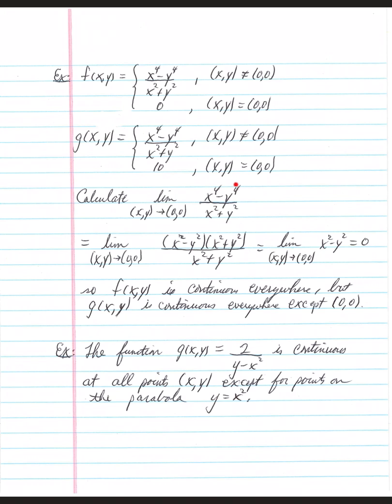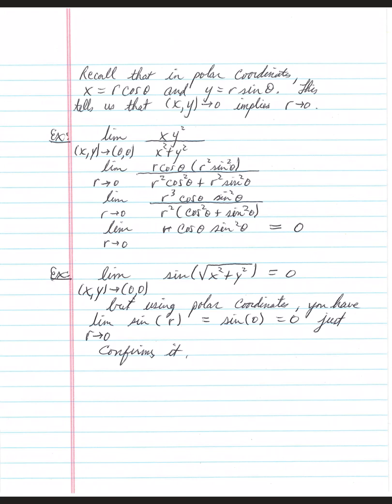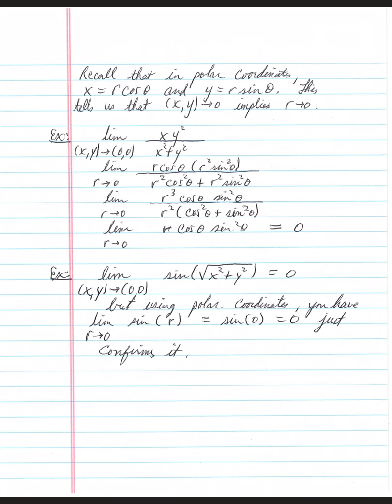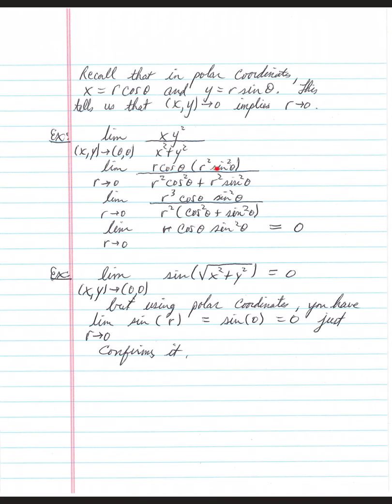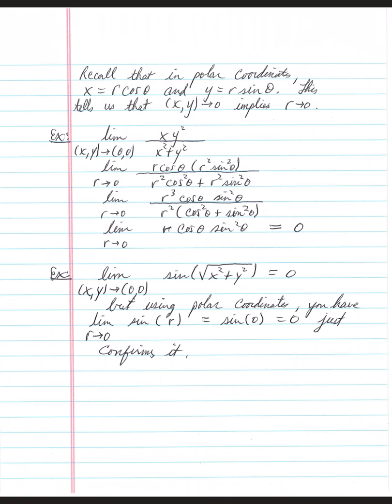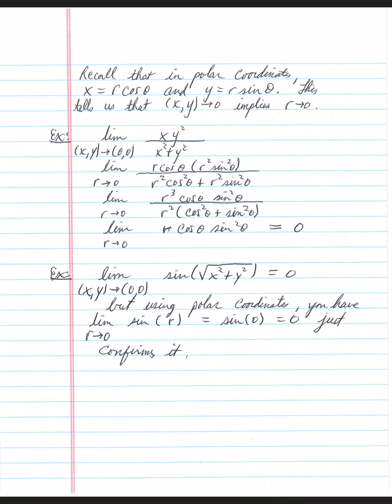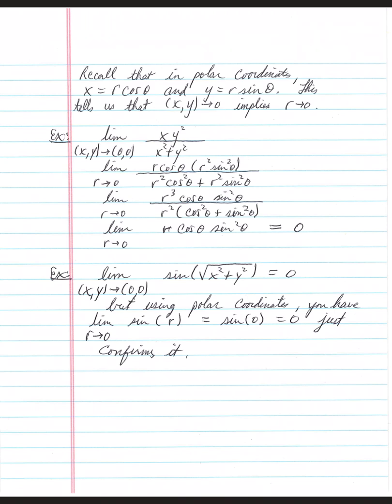Limits and Continuity